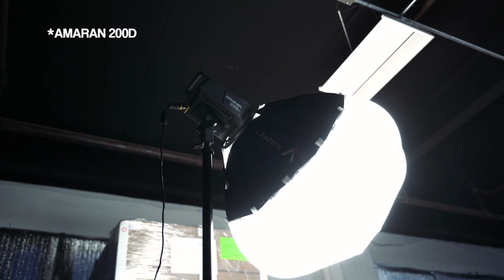No Crew? No Problem. | Solo Filmmaking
In the dynamic world of filmmaking, there's a prevailing notion that success requires a large crew, hefty budgets, and extensive resources. However, the truth is,  The best films have been crafted by lone wolves who dared to take on multiple roles. In this video, we debunk the myth that you need an army behind you to create something cinematic.

Join me as I take you through my process of filmmaking solo! The pros and cons of being a "one-man army" in filmmaking. I delve into the advantages and creative freedom that come with taking on multiple roles – from directing to cinematography, editing to sound design. Discover how wearing multiple hats can sharpen your skills, enhance your vision, and streamline your creative process!

DM me if this video helped you! IG: @joe_mannarino

What I Share:
🎥 My Solo Filmmaking Journey: Sharing my personal story of navigating the filmmaking world solo, revealing the true benefits of this approach.

🛠️ Behind the Scenes: An exclusive peek into tackling a campaign by myself, from the initial concept to capturing the final shot.

🎒 Equipment Breakdown: Discussing the gear I used on this project, from my camera to the motives behind each piece of equipment.

Timestamps:
0:00 Intro
0:26 Setting up by yourself (vlog)
2:15 Lighting Breakdown
3:41 Sound Mixing
4:35 Cinematography
5:36 Directing
6:00 Pro's and Con's Of Filmmaking Solo